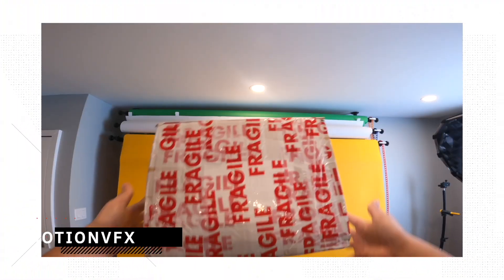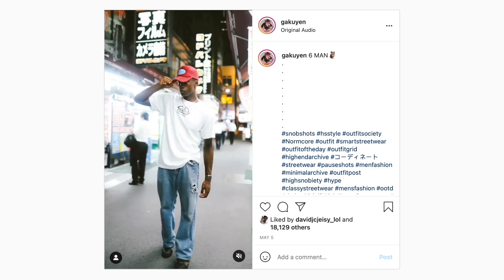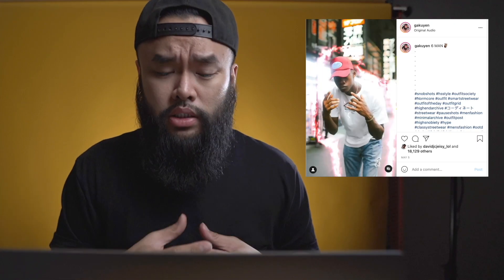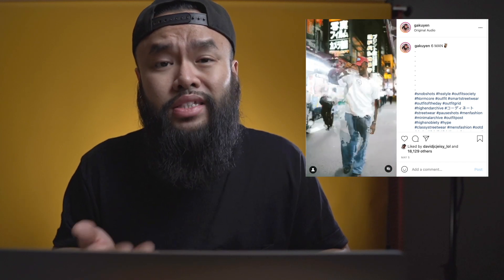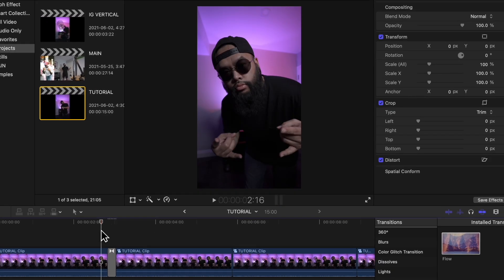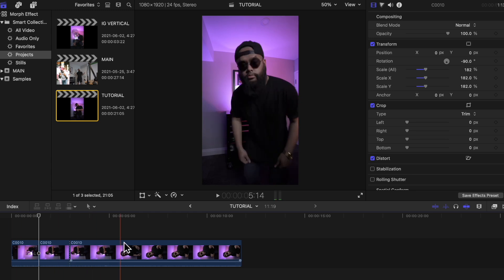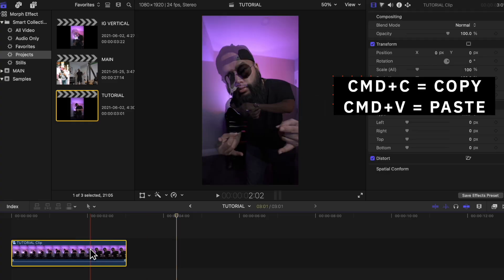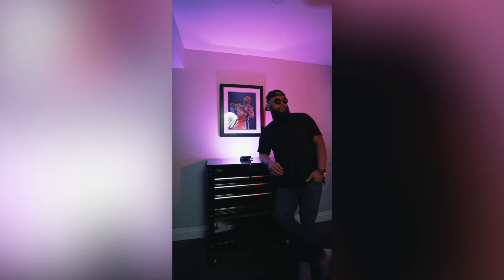HOW TO DO THE MORPH EFFECT in 5 MINUTES!